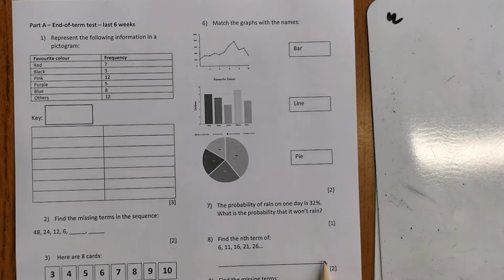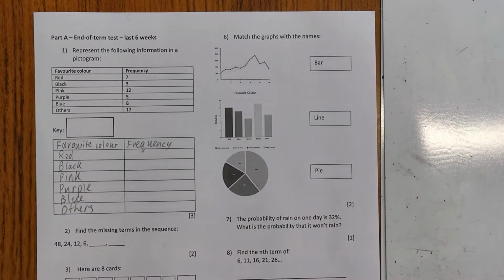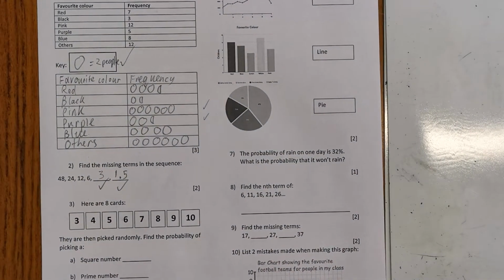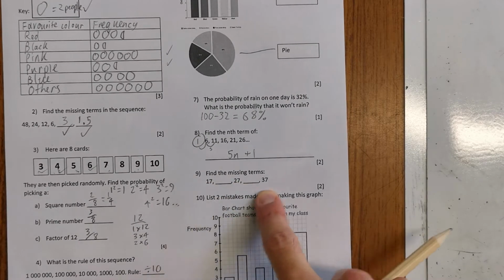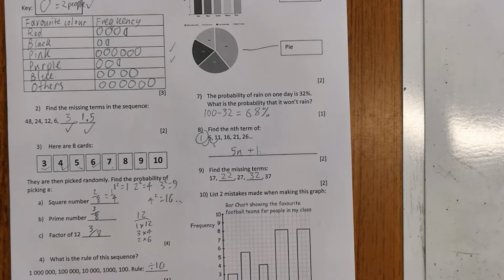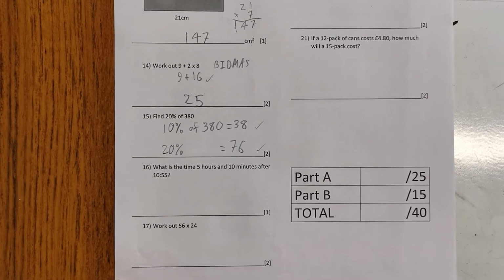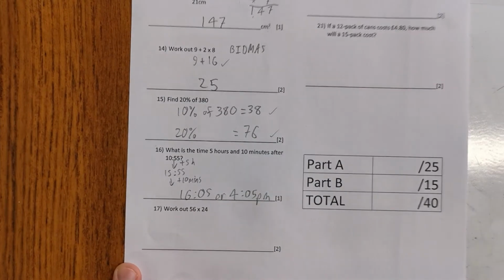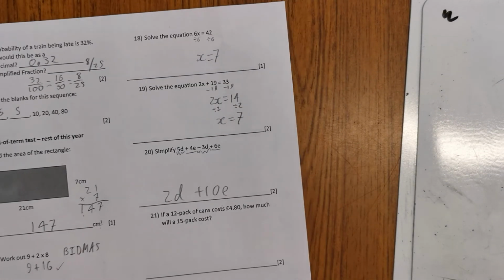Year 7 End-of-term Test Run-through